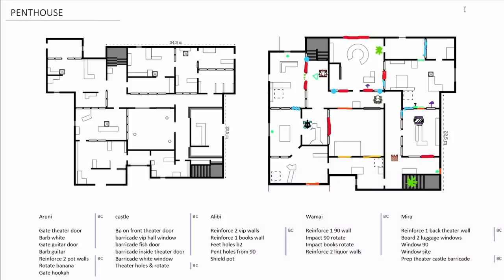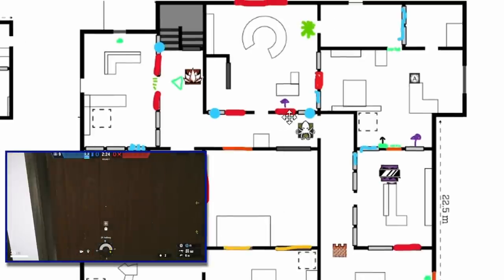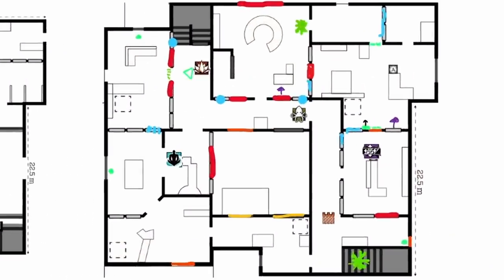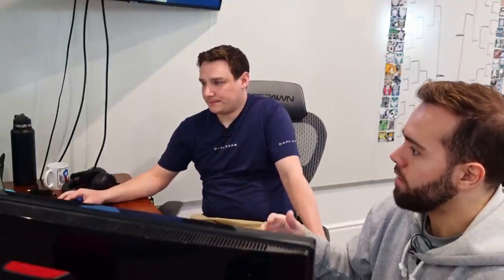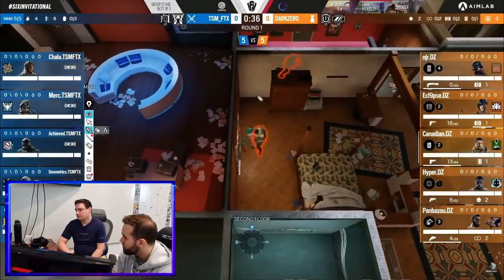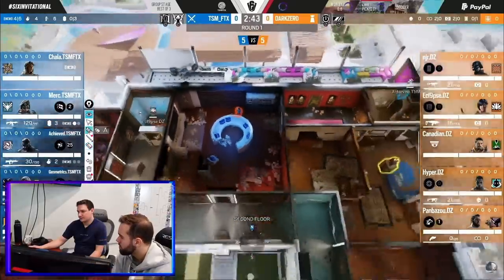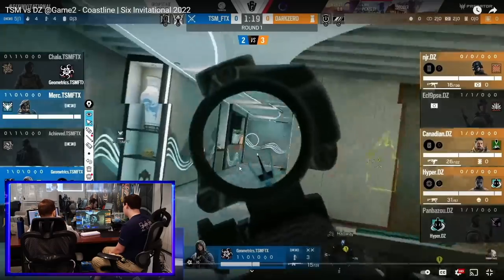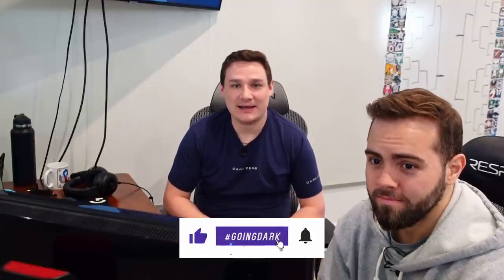How Pros Defend Coastline | Penthouse Strategy Guide | Rainbow Six Siege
With the start of Operation Demon Veil, Coastline is out of the official pro league siege map pool, so we had our pros Troy "Canadian" Jaroslawski and Kyle "Mint" Lander break down a Penthouse/Theater defense the team used just last month in the 2022 Six Invitational. We also showcase a round where the team used the strategy to beat Beaulo & TSM.

**SIEGE TEAM**